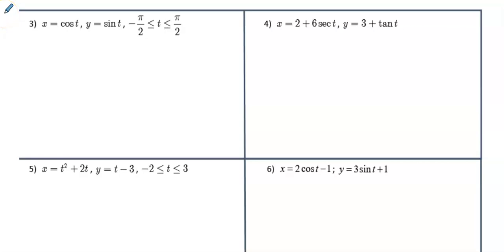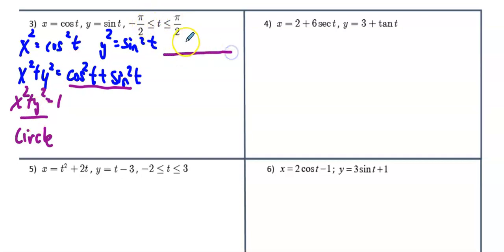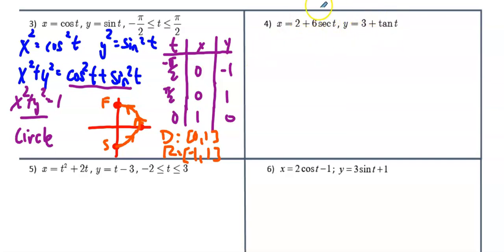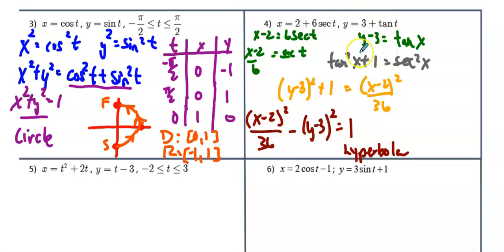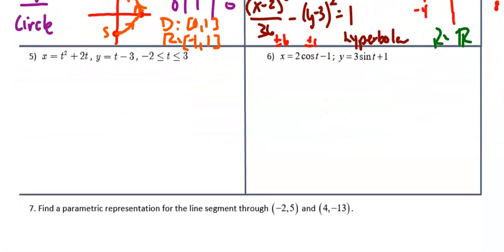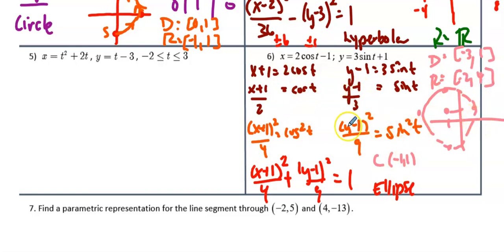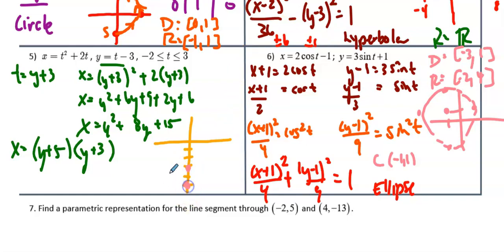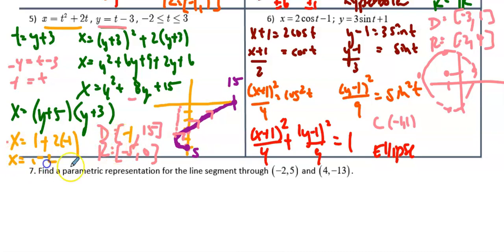BC Lesson 37 Part 2: Eliminating the Parameter (Part 2)